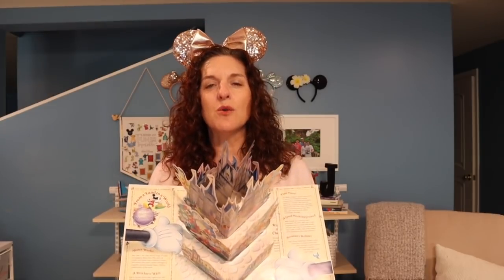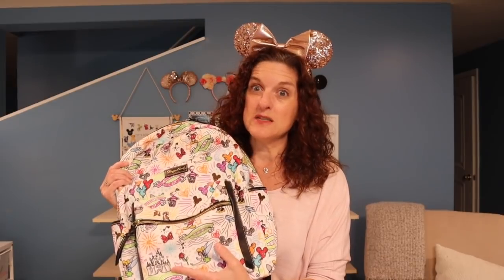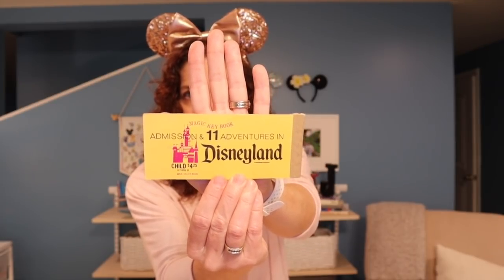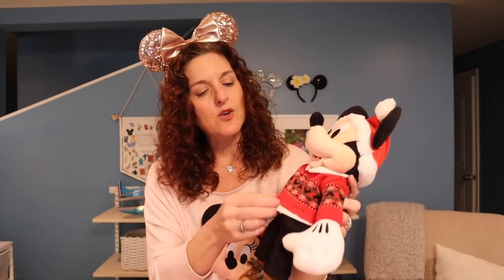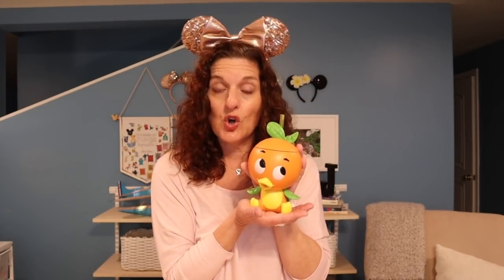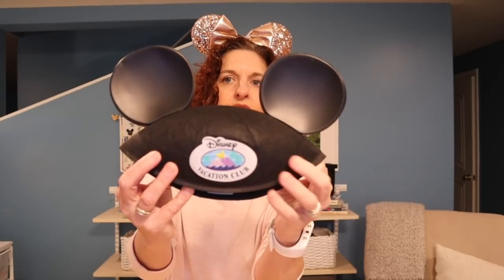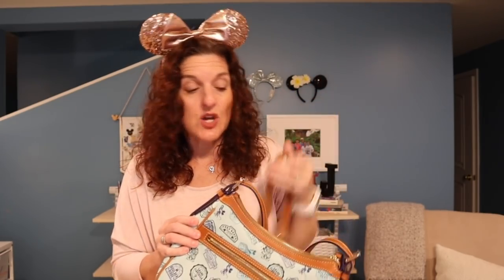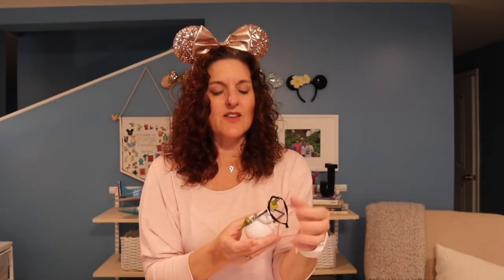My 10 Favorite Disney Items of All Time!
I had so much fun recording this tag of my favorite Disney items! So grateful to my friend Jen of Jen's Happy Home for tagging me! Here's her video

Here's the list if you want to do your own tag:

1.  Most Sentimental
2.  Biggest Splurge
3.  Oldest
4.  Holiday
5.  Mug and/or Tumbler
6.  Festival or Special Event
7.  Biggest Regret
8.  Personalized
9.  Ornament
10. Symbolic of Ride or Attraction

Amazon link to the Lego Treehouse!

BUY ME A CUP OF COFFEE! Because it takes a lot of caffeine to be this cheerful

Jen Lefforge and Joyful Living by Jen Lefforge are both wholly owned subsidiaries of Vesta Productions, LLC.

This giveaway is not sponsored by YouTube or any of its affiliates, no purchase necessary to win, giveaway will end on midnight EST on April 18th and the winner announced on this channel on April 19th.